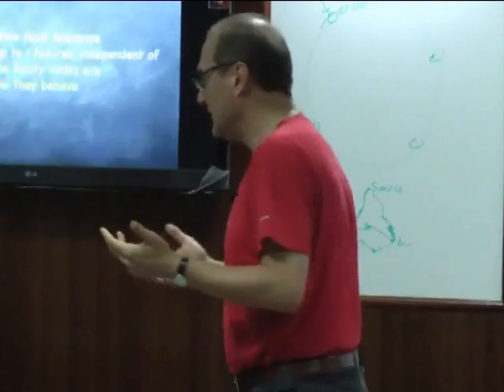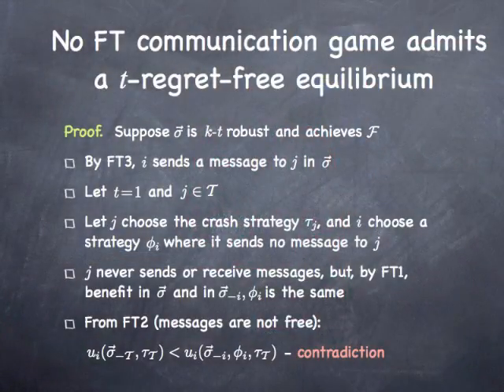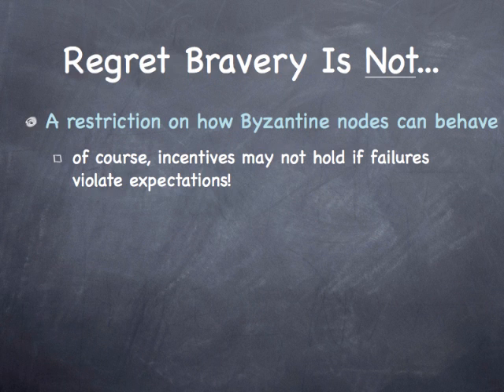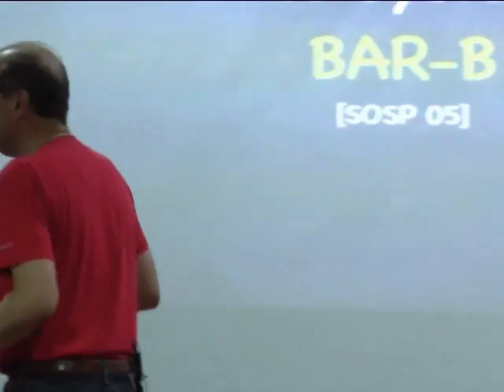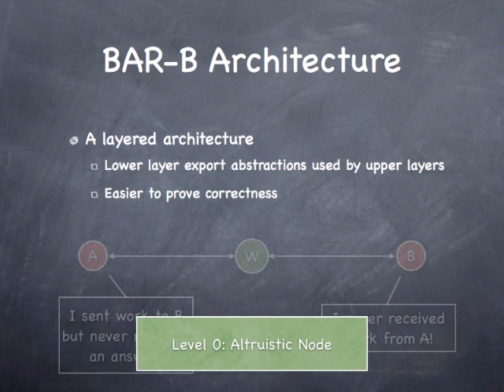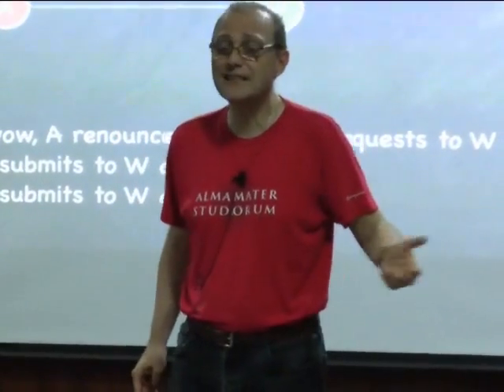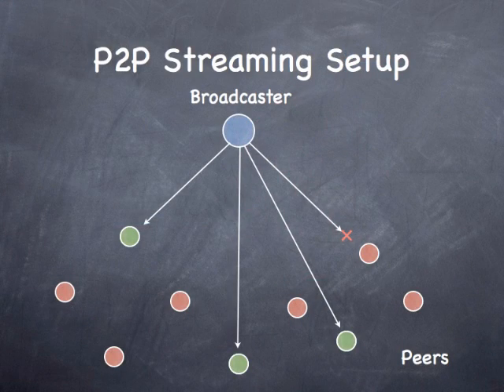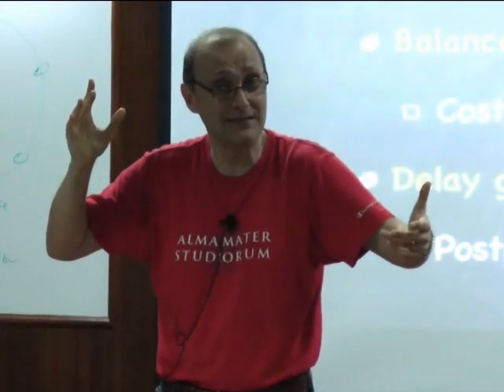Reasoning with MAD Distributed Systems - Part 1 B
Decentralized approaches spanning multiple administrative domains (MAD) are an increasingly effective way to deploy services. Popular examples include peer-to-peer (p2p) applications, content distribution networks, and mesh routing protocols.  Cooperation lies at the heart of these services. Yet, when  working together is crucial, a natural question is: 'What if users stop cooperating?'  After all, users in a MAD system are vulnerable not only to the failure of some of the equipment in the system, or to the possibility that some users may behave maliciously, but also to the possibility  that users may selfishly refrain from sharing their resources as the protocol would require.     In this setting, it is hard to put a bound on the number of components in the systems that deviate from their correct specification. is it still possible under such circumstances to build systems that not only provide provable guarantees in terms of their safety and liveness properties but also yield practical performance?    In this tutorial, we will review recent results in the theory and practice of building robust MAD systems.  In particular we will focus on the BAR (Byzantine, Altruistic, Rational) model, a new failure model that attempts to  captures the complexity of MAD systems. We will consider the  different approaches that have been proposed to provide a theoretical foundation to BAR fault tolerance, and discuss the design tradeoffs and performance characteristics of BAR fault-tolerant systems.